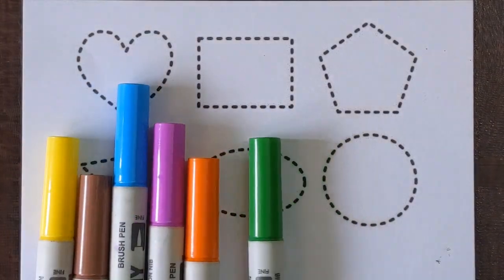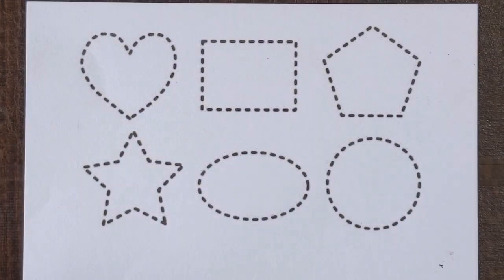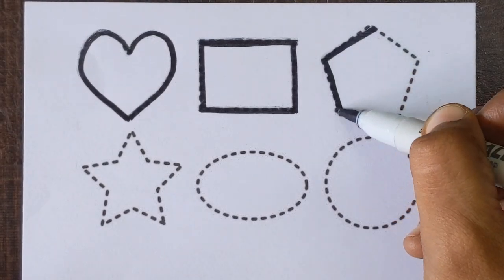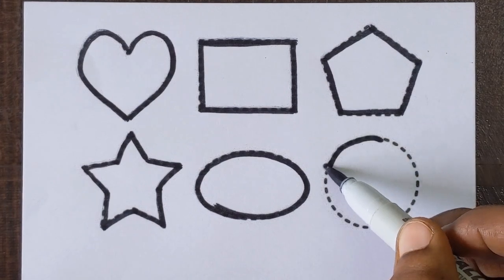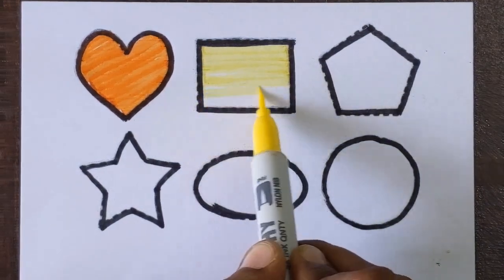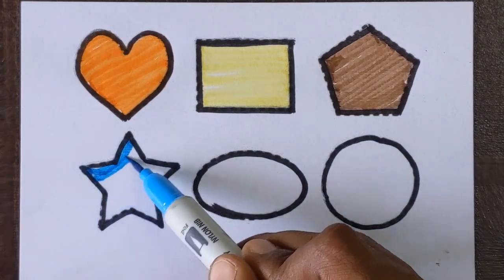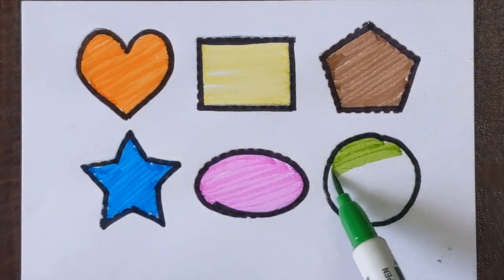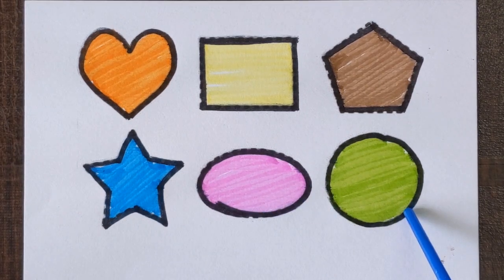2d shapes for kids| Toodlers learning shapes | geometry shapes | colour name for kids